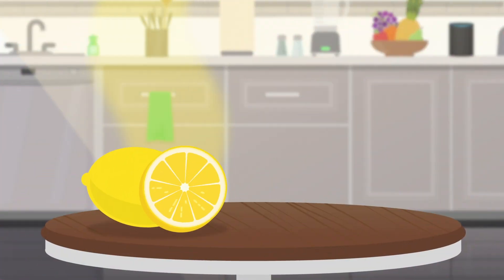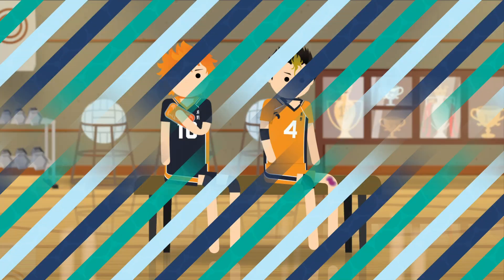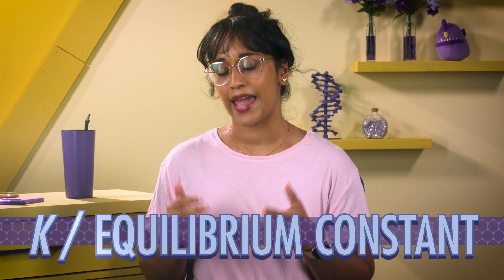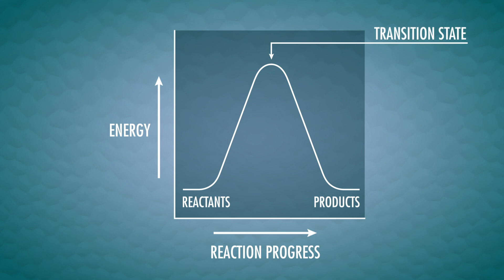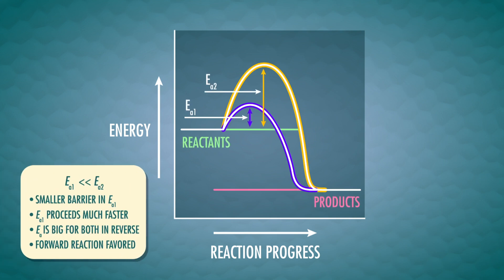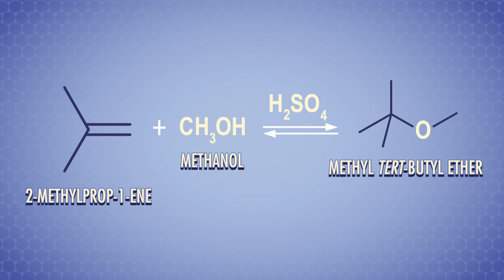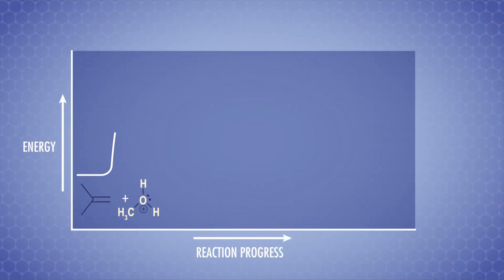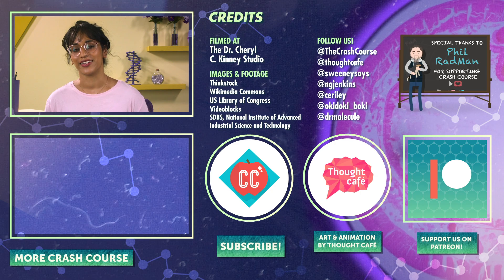Thermodynamics and Energy Diagrams: Crash Course Organic Chemistry #15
In organic chemistry, different reactions can take place at vastly different speeds. To better understand whether a reaction actually will happen, and how useful that reaction is, we need to understand thermodynamics and kinetics. In this episode of Crash Course Organic Chemistry, we’ll review some important concepts from general chemistry, learn how to draw energy diagrams, go over the difference between an intermediate and a transition state, and get an introduction to catalysts.